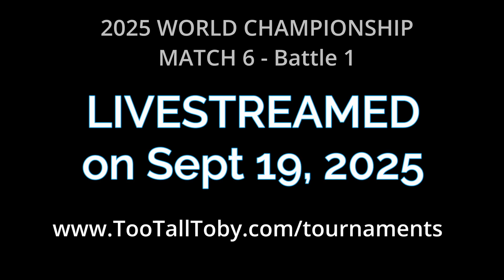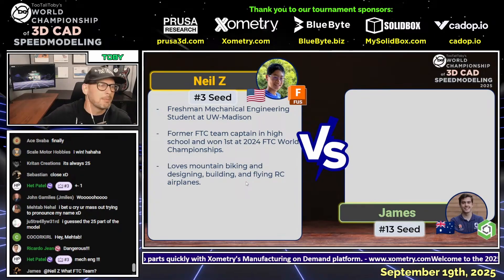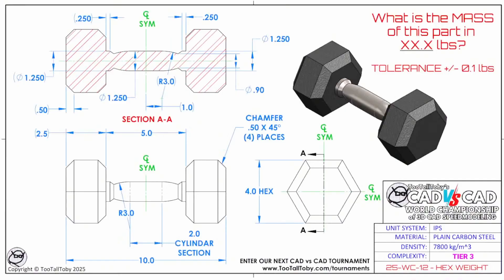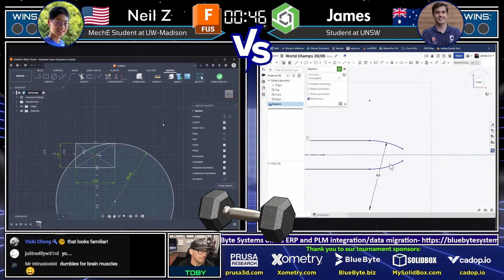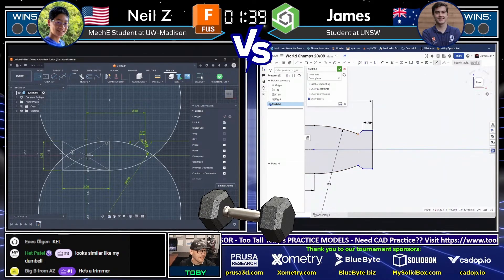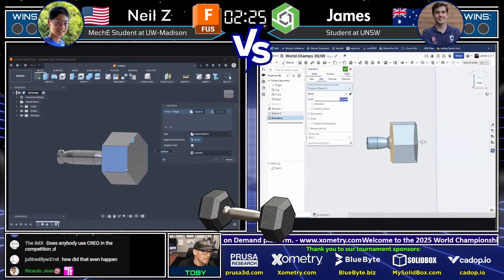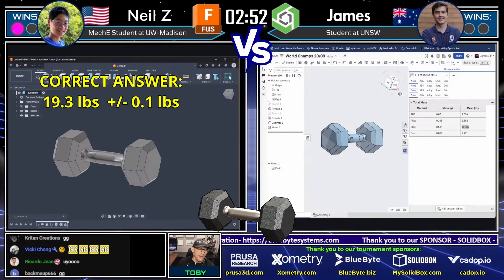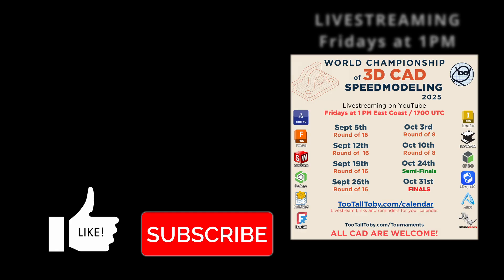CAD Speedmodeling Tournament! - MATCH 6 Battle 1 - WORLD CHAMPIONSHIP 2025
⚔️ The Competitors:
🔹  Neil Z - University Student - Fusion Wizard (USA)
🔹  James - University Student - Onshape Wizard (Australia)

Reliable and Easy to use high-speed 3D Printers!